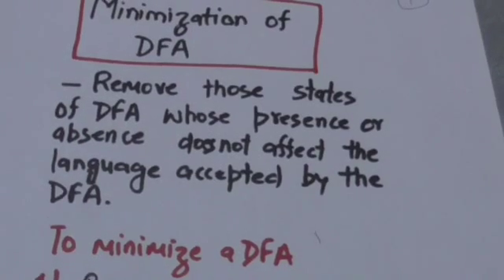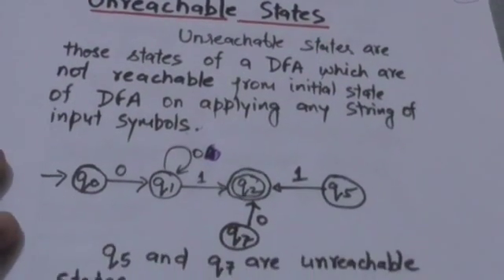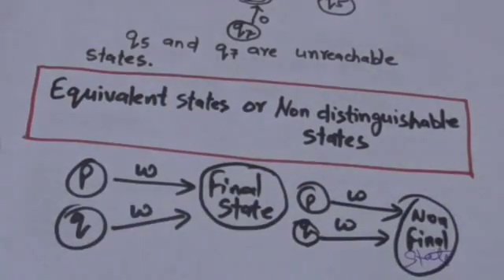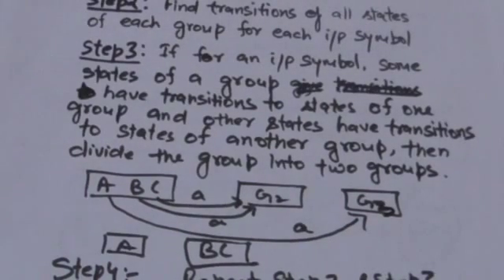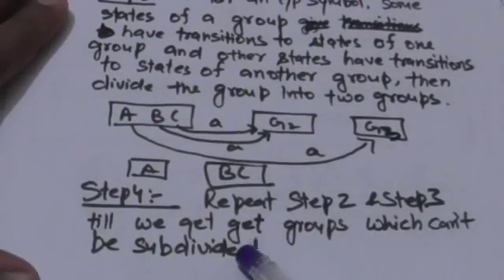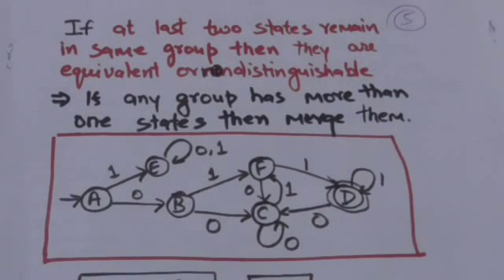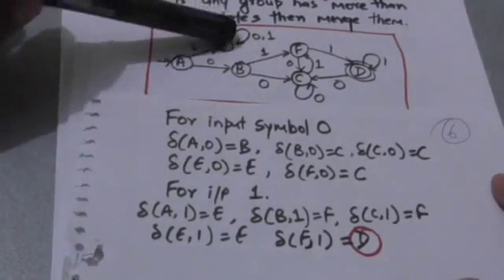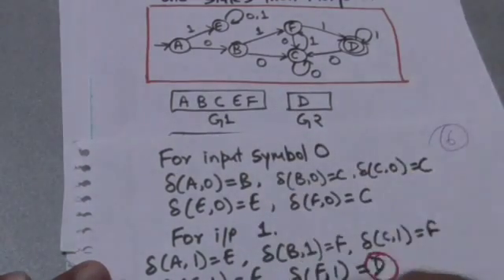25. DFA MINIMIZATION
DFA MINIMIZATION, REMOVING UNREACHABLE STATES, MERGING EQUIVALENT STATES, REMOVING DEAD STATES